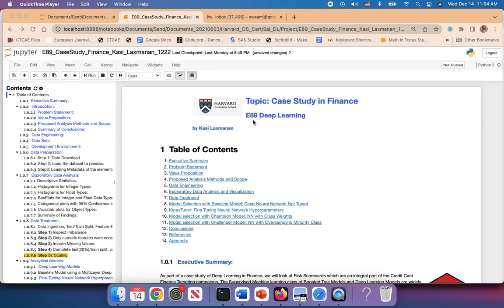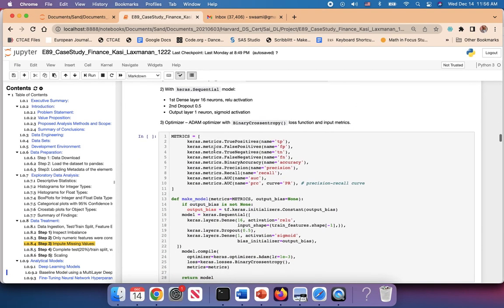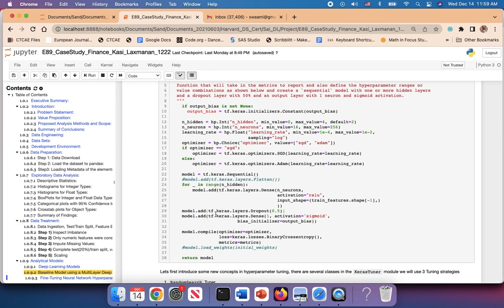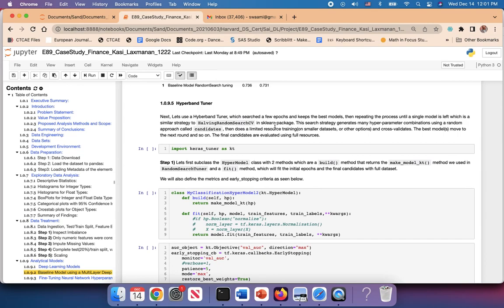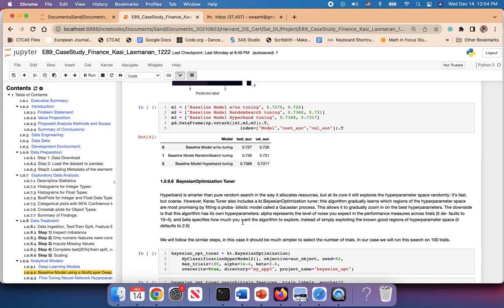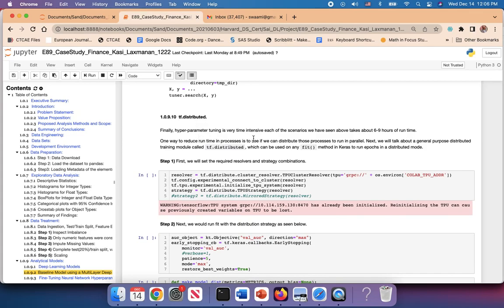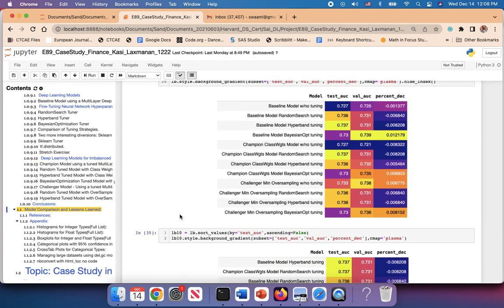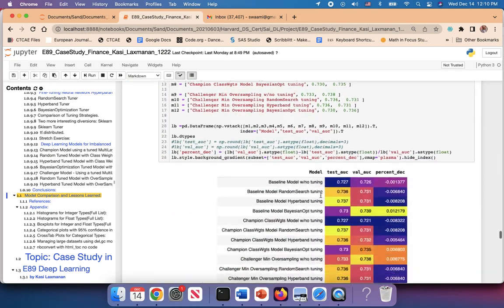Deep Learning Models for Credit Risk ScoreCards - KerasTuner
Problem Statement:
As part of this case study in Finance using Deep Learning, we will look at Risk Scorecards which are an integral part of the Credit Card Finance Targeting campaigns. The Supervised Machine learning class of Boosted Tree Models and Deep Learning Models are widely used for prediction and/or rank ordering prospects. In most cases, Credit Risk models have high target class imbalance and tuning hyper parameters is critical to achieve adequate performance on test data.
Project Scope:

The goal of this project is to explore the use of deep learning models as analytical methods to solve risk scorecard or classification problems. Three class of models: baseline, champion, and challenger multi-layer deep learning will be explored, compared, and contrasted to understand the discriminatory power of these models for risk scorecard problems. Along the way we will also explore KerasTuner for Fine Tuning Neural Network Hyper parameters.

Data Sets:
Home Credit Default Risk dataset from kaagle .com was used. The dataset was about 300k records and about 160 raw variables, compressed dataset size about 40MB.